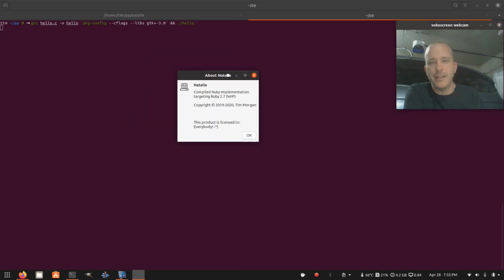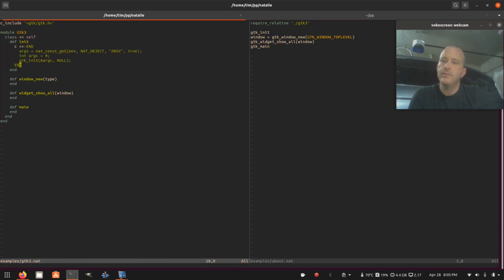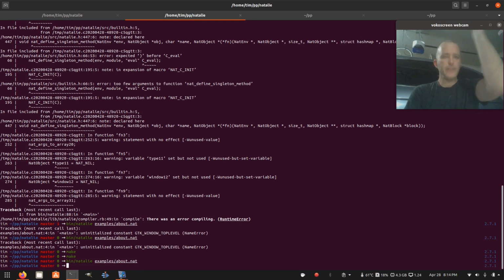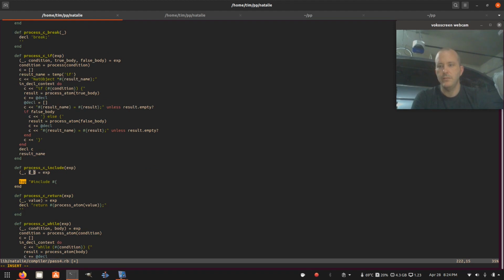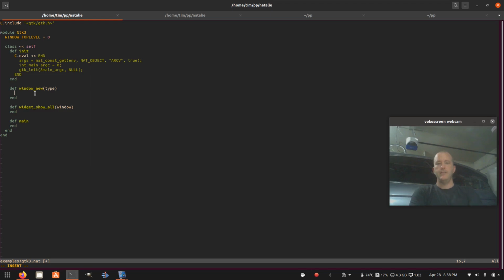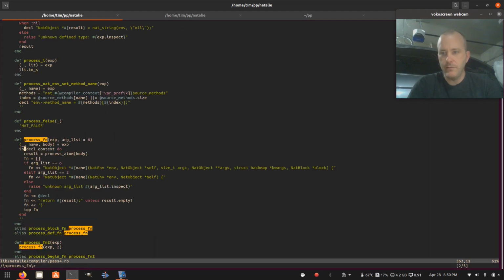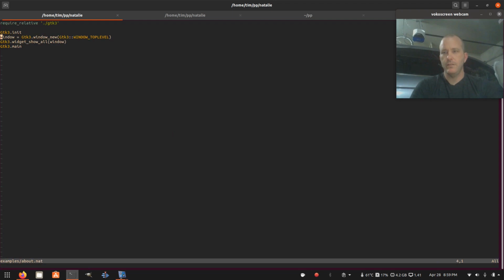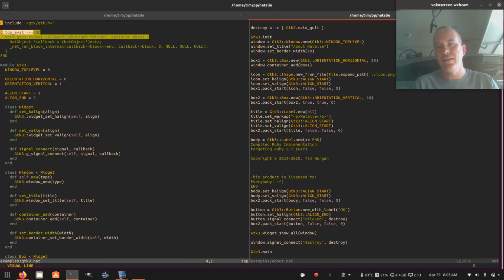Language Hacking: Wrapping GTK3 and doing something silly with it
I wanted to make a simple GUI window with Natalie, so in this video I taught Natalie how to mix C with Ruby code, and wrapped the GTK3 API!

This was super fun, and now I have my beautiful Twitter background to show off :^)